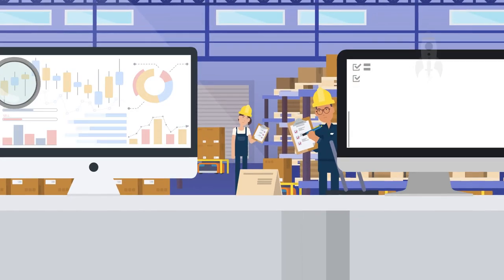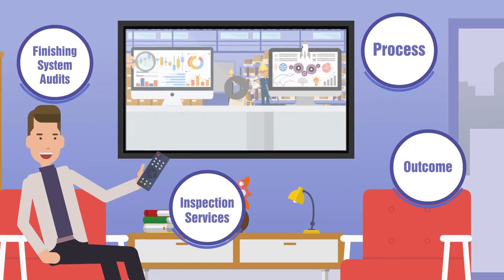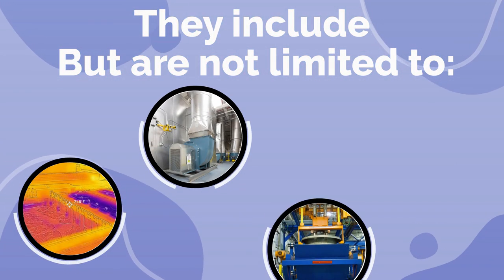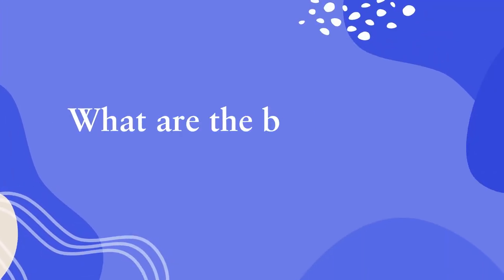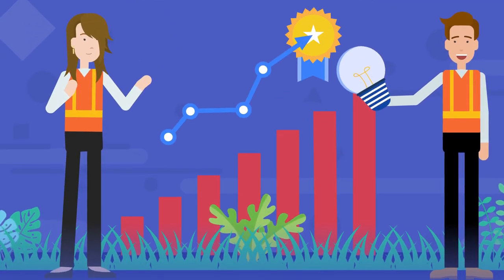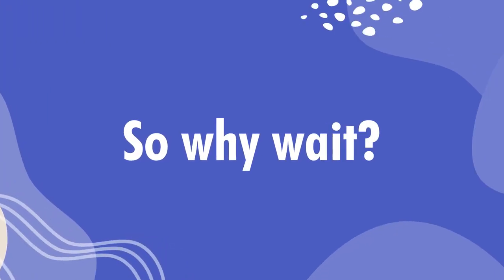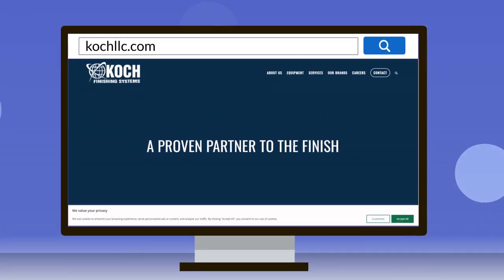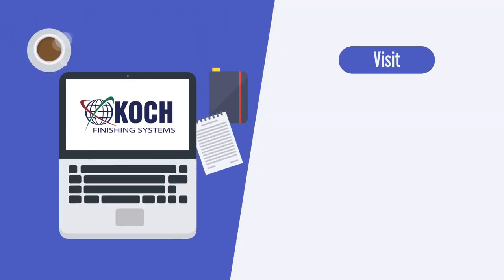KOCH System Audits Explainer Video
Welcome to our System Audits Explainer Video! In this video, we delve into the importance of regular maintenance and inspections for your finishing equipment. A finishing system audit is a comprehensive evaluation that assesses your equipment's operation and maintenance practices. Conducted by our experienced technicians, this audit identifies existing and potential issues while providing actionable recommendations for improvement.

A finishing system audit offers numerous benefits. It enhances performance by optimizing your equipment's efficiency, leading to increased productivity and improved product quality. Additionally, it extends the lifespan of your equipment by preventing premature failures and costly replacements through early issue detection. Cost savings are also a significant advantage, as optimizing performance can reduce energy consumption, minimize material waste, and help avoid expensive emergency repairs. Furthermore, system audits ensure your finishing system meets safety regulations and industry standards, protecting both your employees and your business from potential liabilities.

At KOCH Finishing Systems, we offer complete and partial system audits tailored to all finishing equipment. Our skilled technicians bring extensive expertise to review your systems and provide a detailed performance report with findings and recommendations. Learn how we can collaborate to enhance your system's performance and longevity!